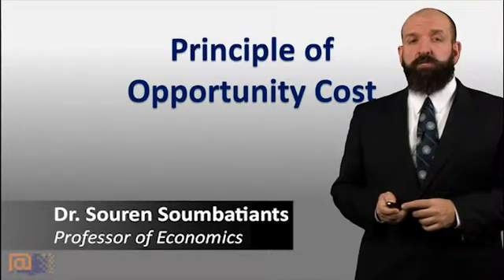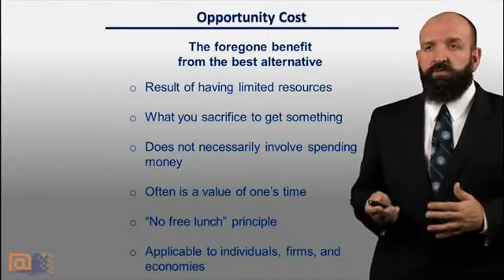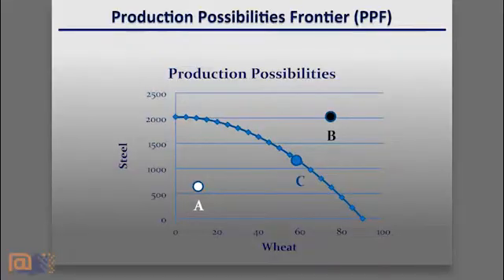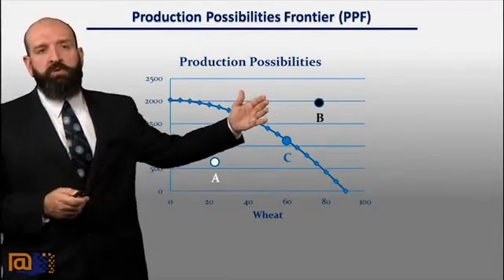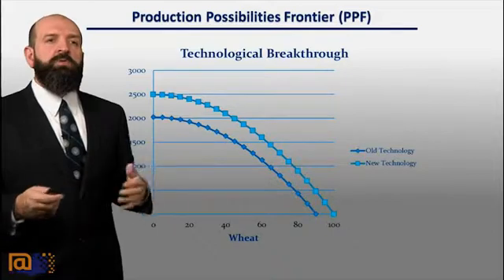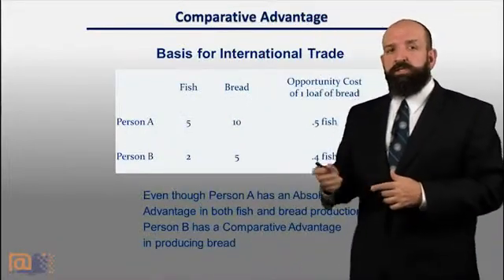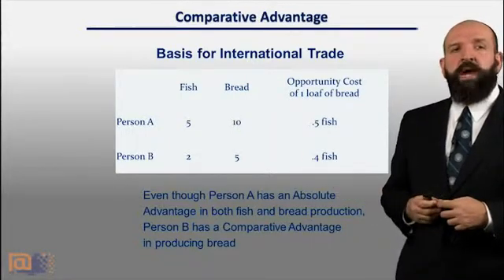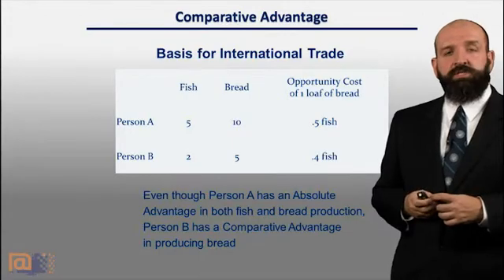E-CON101: Week2 - Principle of Opportunity Cost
الجامعة السعودية الإلكترونية - كلية العلوم الإدارية والمالية/ تخصص تجارة إلكترونية
Saudi Electronic University - College of Administration and Finance/ BA of E-Commerce